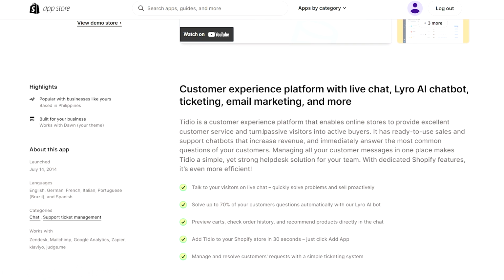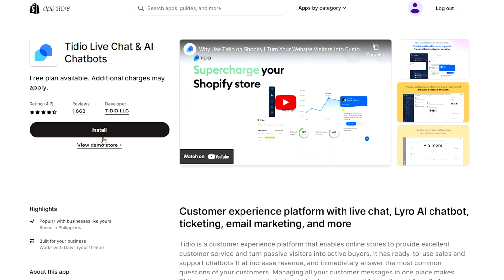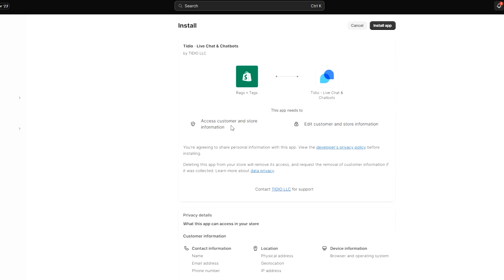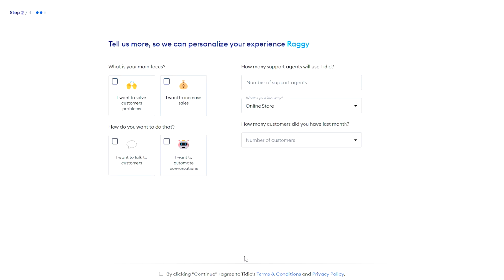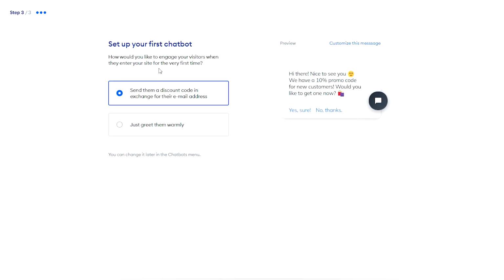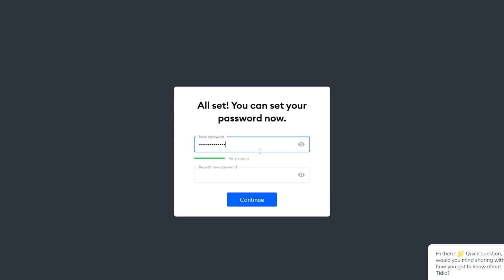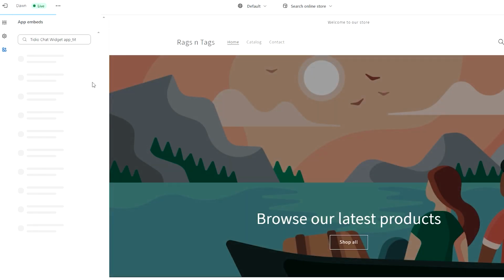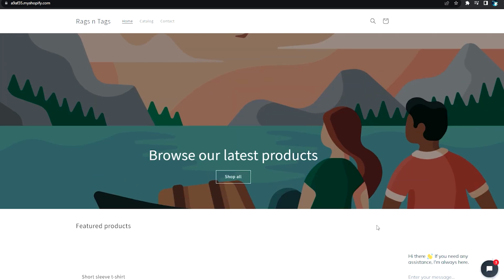How to Add a Chatbot to Your Shopify Store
Enhance customer experience and boost sales by seamlessly integrating a chatbot into your Shopify store. Elevate your online business with a Shopify chatbot, increase engagement, and provide instant support. In this video we will show you how to add a chatbot in to a Shopify shop.